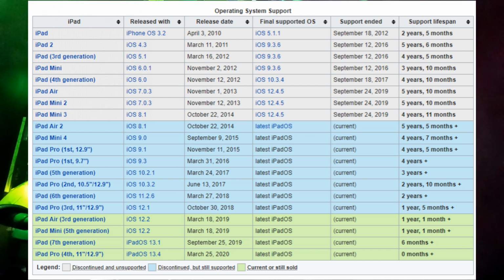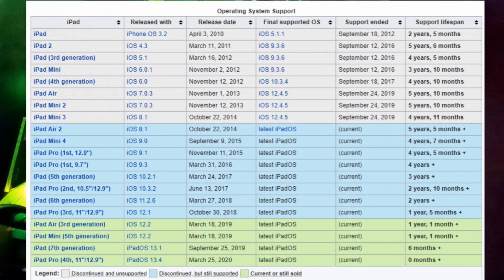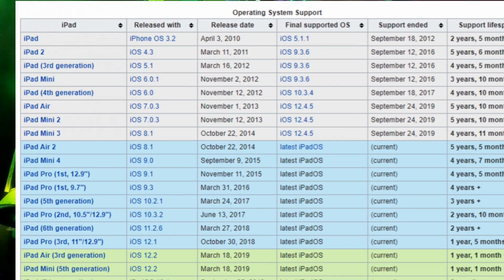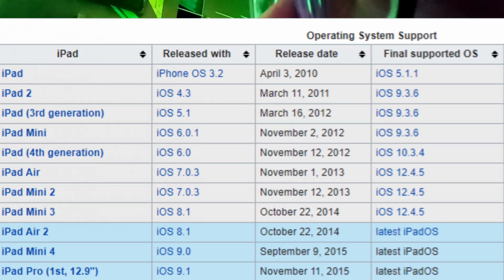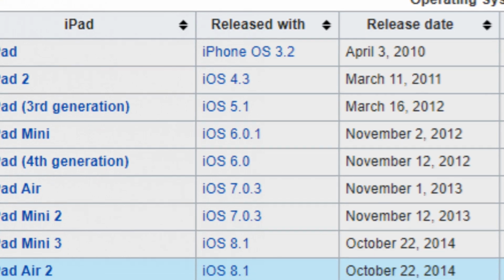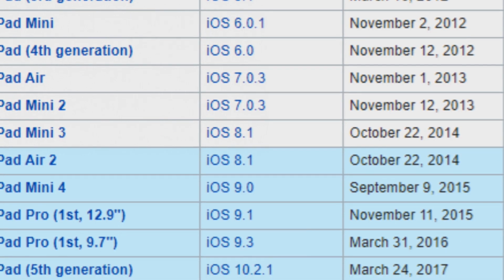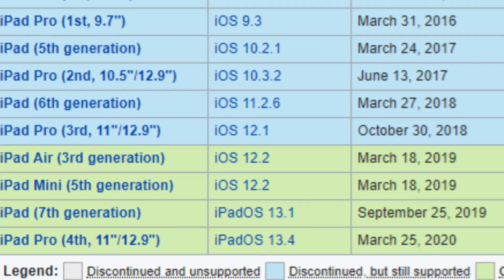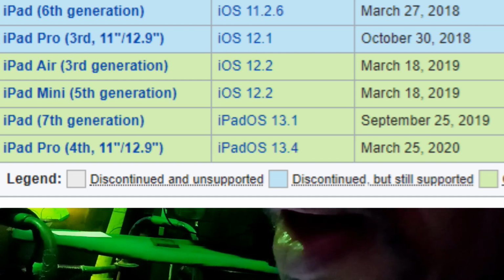What are the minimum ipad requirements for ipad looping? (loop music)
There are a lot of older ipads out there and there's not a very high demand for them.  What's the oldest ipad you can get and still make good music on it?

Live Loopers is a network of musicians who layer up sounds using loops pedals, loop stations and/or  computing devices.
Come join the conversation and share you work and your process.